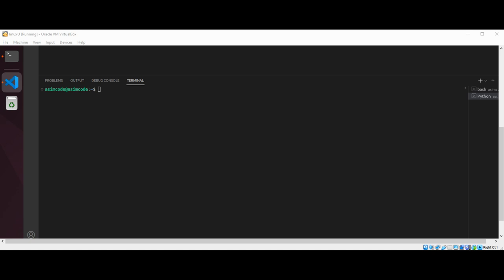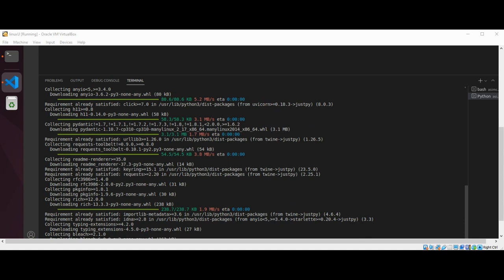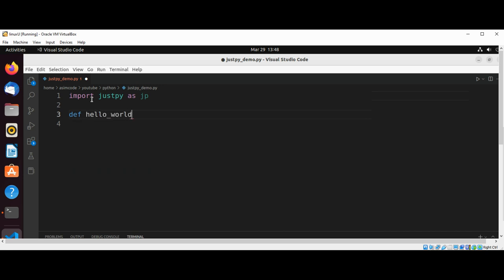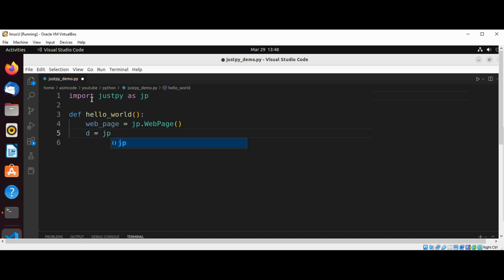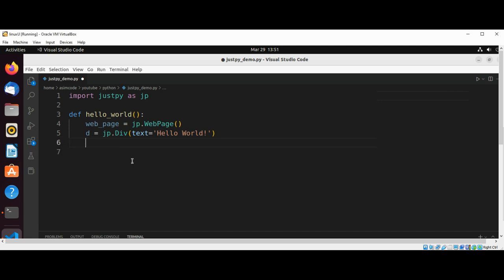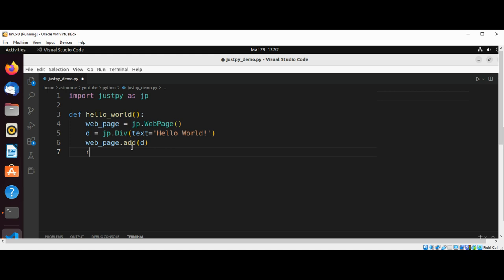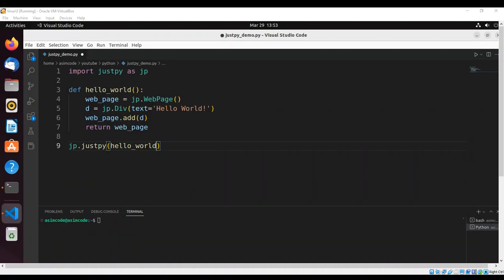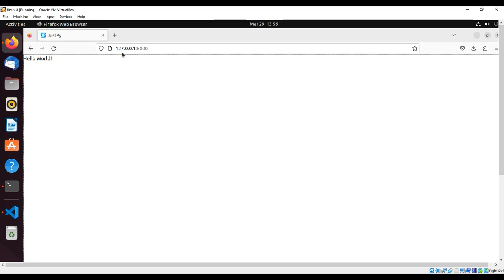Making a Simple Web App using the JustPy framework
In this lesson, you will learn how to create a simple web app using the JustPy framework.